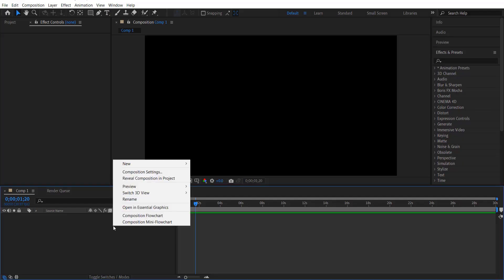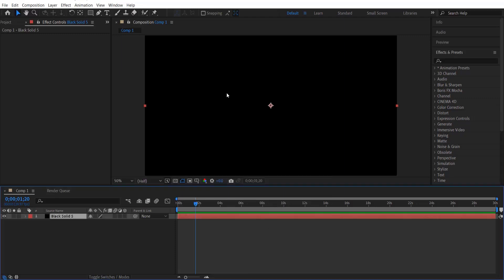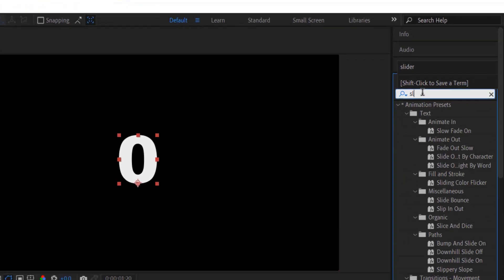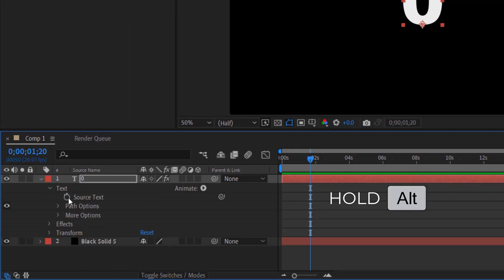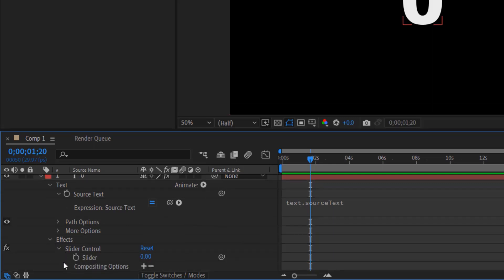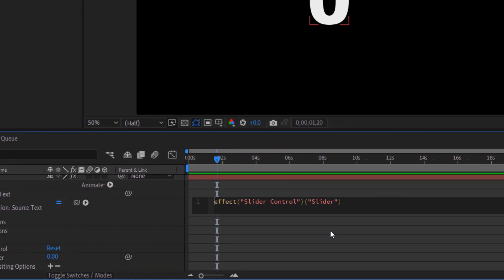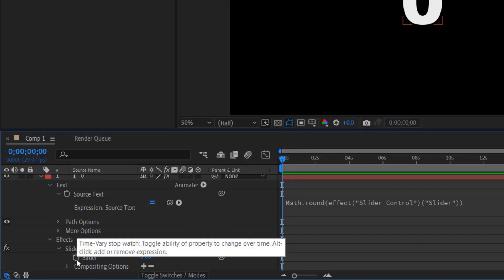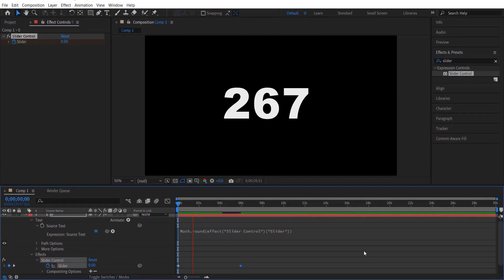Number Counting Animation in After Effects.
In this tutorial video, you will learn how to do number counting animation in after effects.

Expression: Math.round(effect("slider control")("slider"))